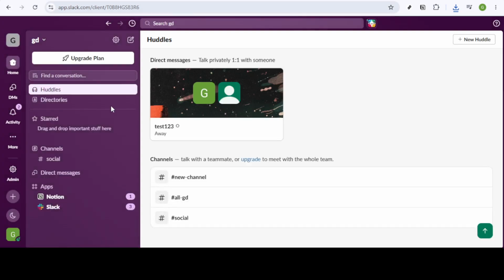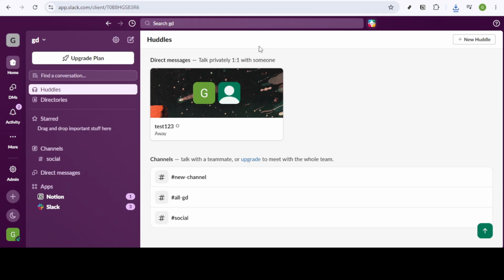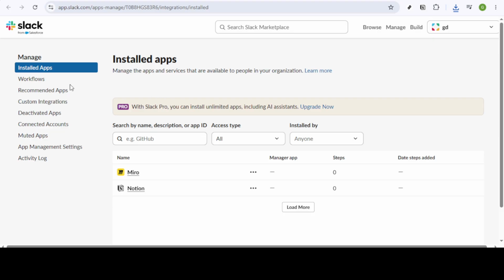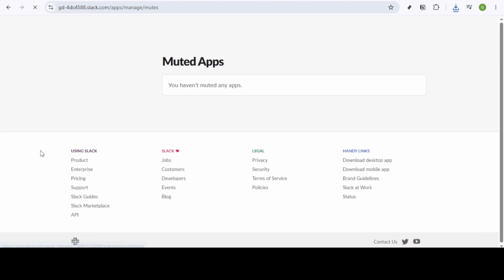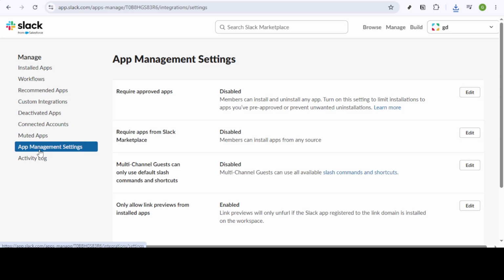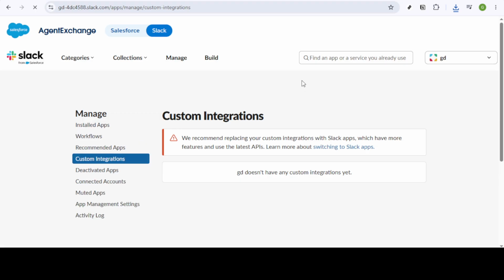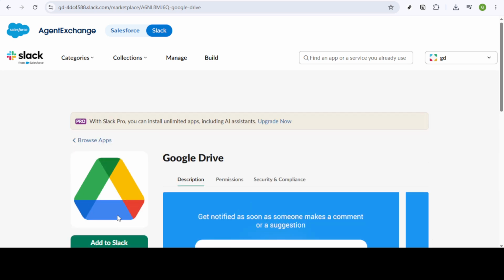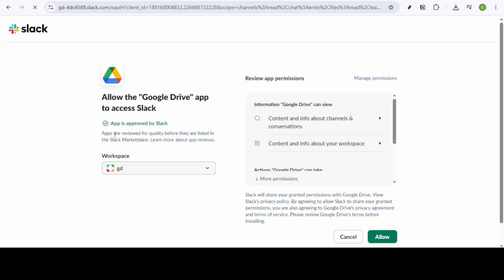How To Add Apps To Slack